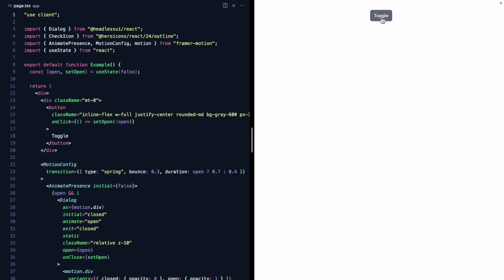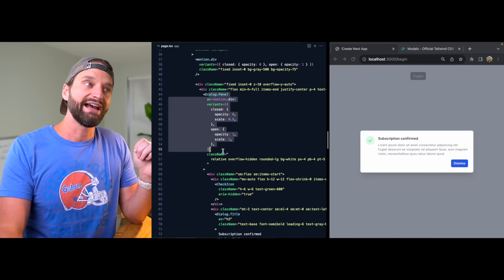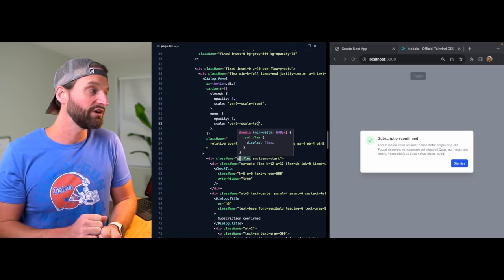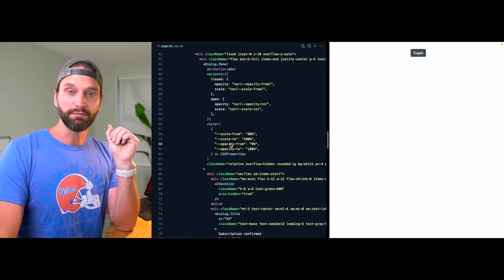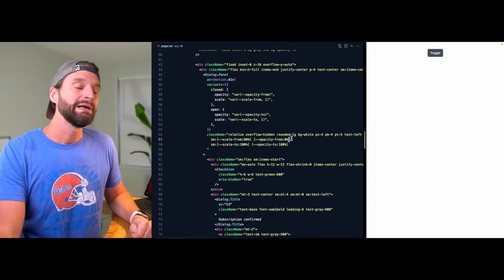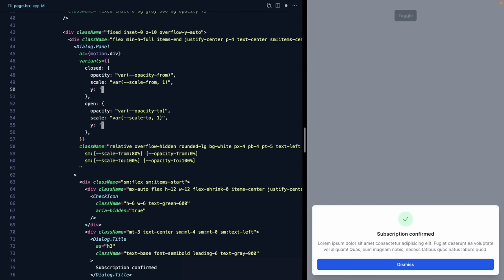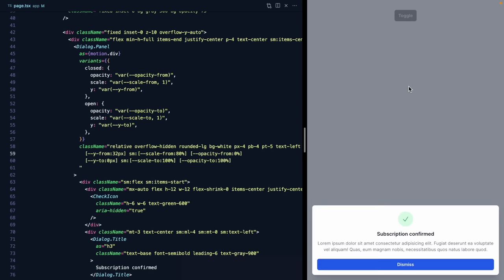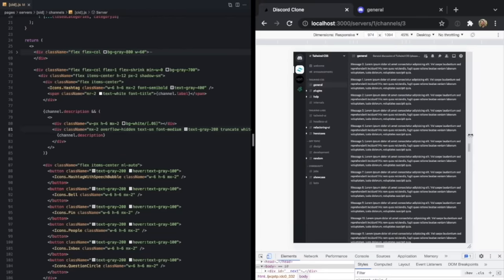Responsive Framer Motion with Tailwind CSS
Learn how CSS Variables can bridge the gap between Framer Motion and Tailwind!

🕐 TIMESTAMPS
0:00 – Intro
2:03 – The problem
3:19 – The solution
4:13 – Refactoring to CSS Variables
5:47 – Refactoring to Tailwind arbitrary properties
7:59 – Only scale on large screens
10:11 – Only translate on small screens
13:03 – Outro